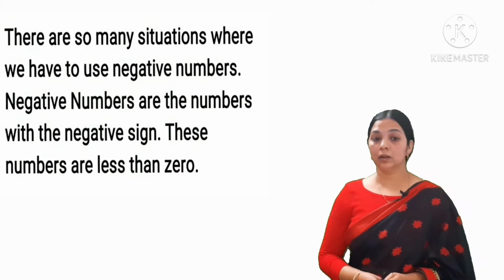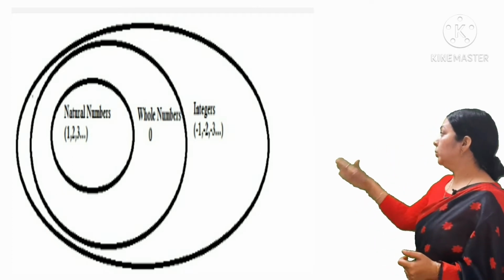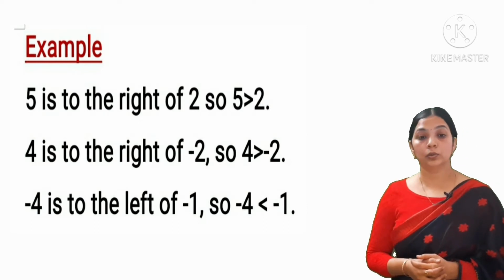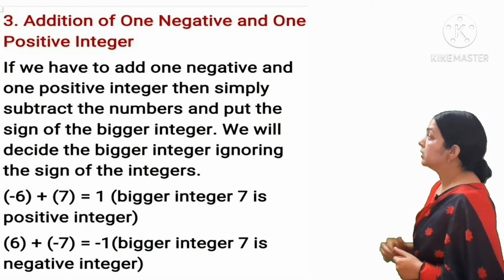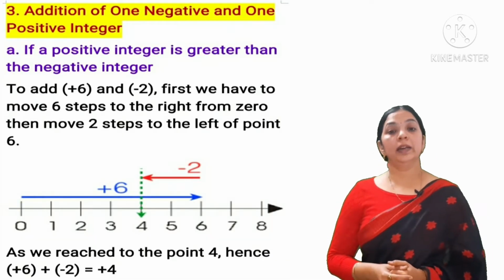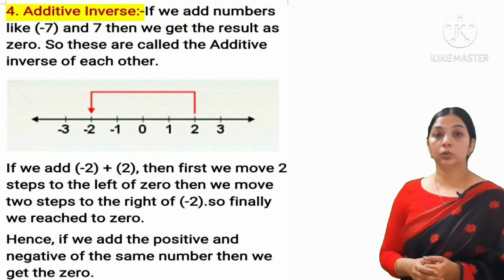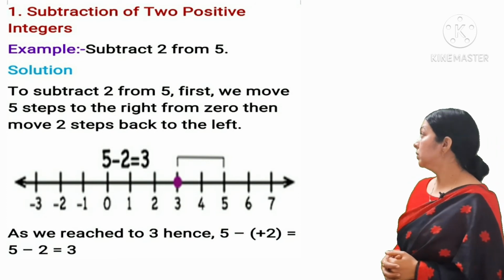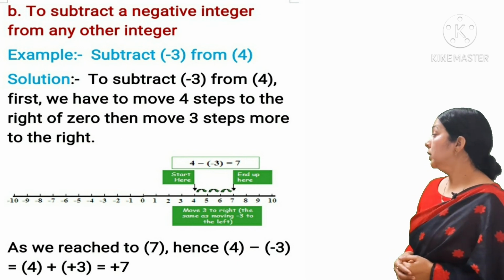INTEGERS | CLASS6 | By-Krishna Nagar